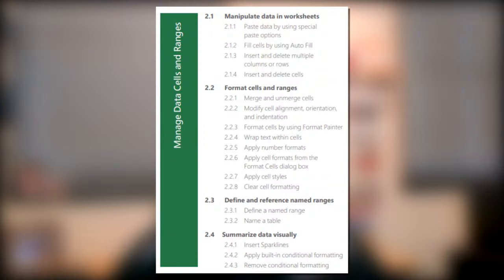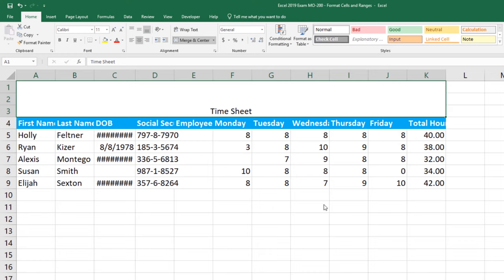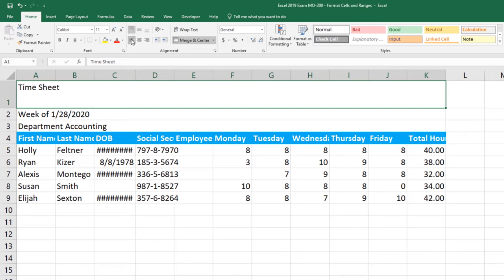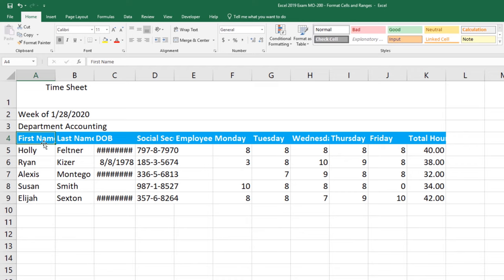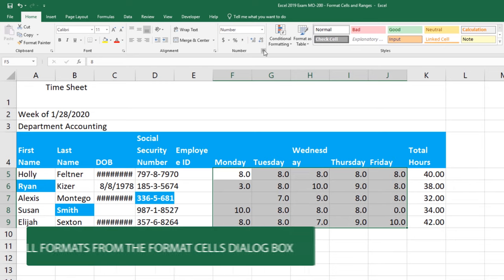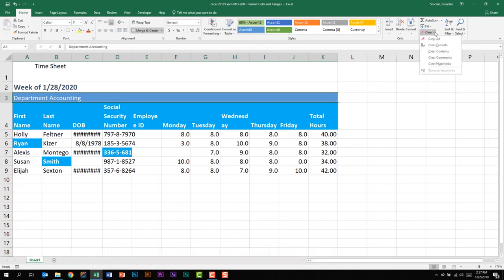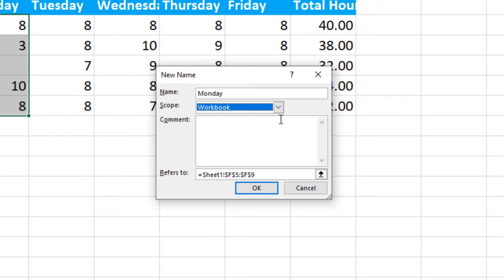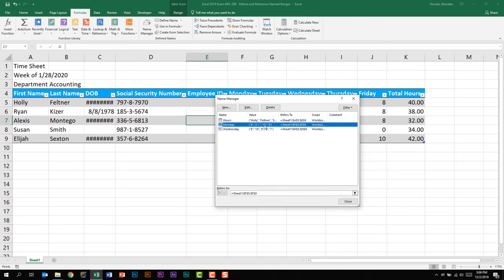Excel 2019 Exam MO-200 - Manage Data Cells and Ranges Part 2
In today's video, we are looking at the Excel 2019 MO-200 Exam and we are talking about the second domain for the exam called Manage Data Cells and Ranges. This is a two-part series. This video is part two in the series and it covers the second and third subdomains called Format cells and ranges and Define and reference named ranges.

Video objectives are:
2.2.1 Merge and unmerge cells
2.2.2 Modify cell alignment, orientation and indentation
2.2.3 Format cells by using Format Painter
2.2.4 Wrap text within cells
2.2.5 Apply number formats
2.2.6 Apply cell formats from the Format Cells dialog box
2.2.7 Apply cell styles
2.2.8 Clear cell formatting
2.3.1 Define a named range
2.3.2 Name a table

RECOMMENDED READING
MOS Study Guide for Microsoft Excel Exam MO-200
MOS Study Guide for Microsoft Excel Expert Exam MO-201